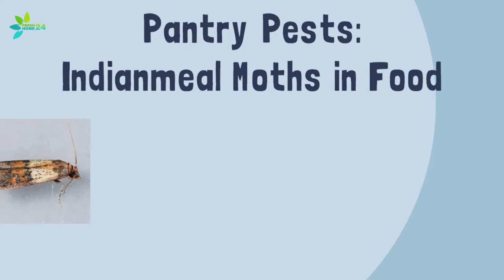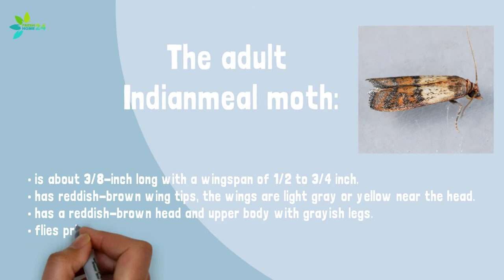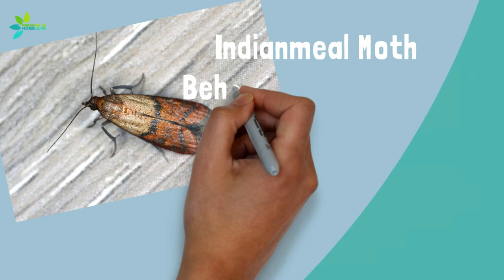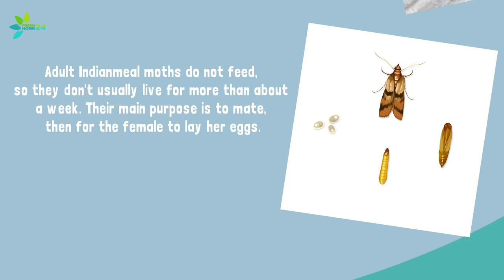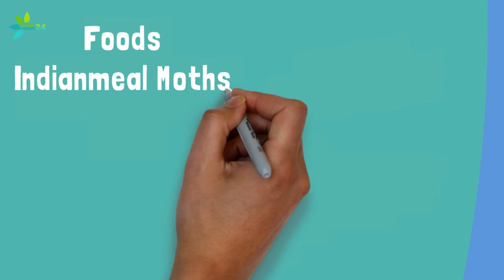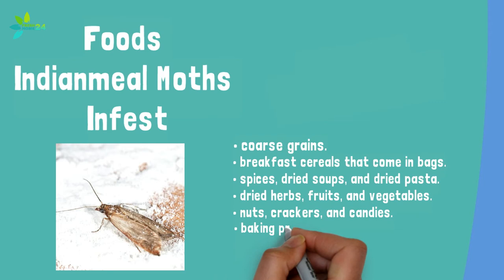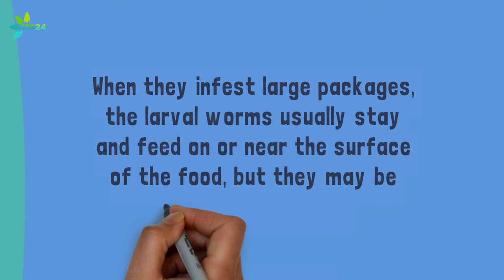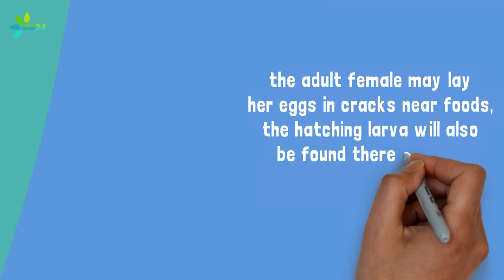Pantry Pests - Indianmeal Moths in Food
Indianmeal moths are one of the most common and most troublesome of all food-infesting pests across much of the U.S.

The Best Pantry Moth Traps 2021:
Dr. Killigan's Traps
BioCare Flour And Pantry Moth Traps With Lures
Catchmaster Moth Traps
Terro T2950 Closet & Pantry Moth Trap Plus Alert
Able Catch Traps

Indian meal moths are a common household pest that get their name from their diet of grains — “Indian corn” or maize.

Indian meal moths can be up to five-eighths of an inch long, with a wingspan of about three-fourths of an inch. Their forewings are reddish-brown with a coppery sheen on the outer two-thirds and gray on the inner third. At rest, they hold their wings over their body in a roof-like

In this video:
Indianmeal Moth Identification
Indianmeal Moth Behavior and Damage
Foods Indianmeal Moths Infest

*** Credit by Lisa Jo Lupo from thespruce.com ***